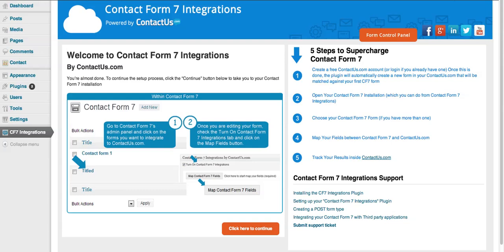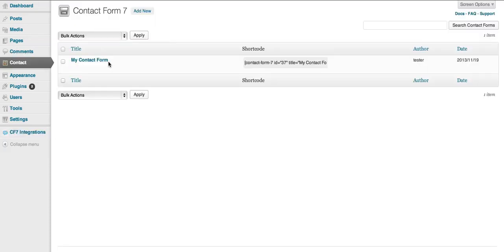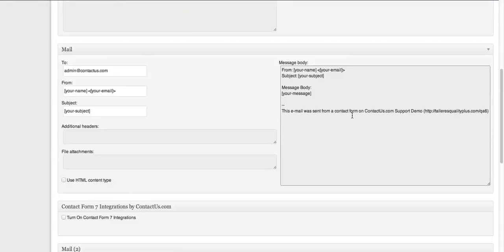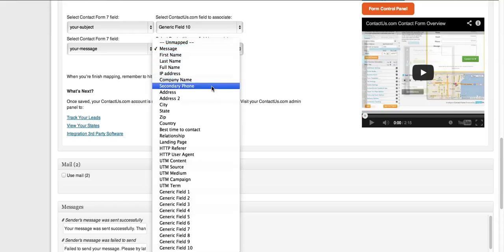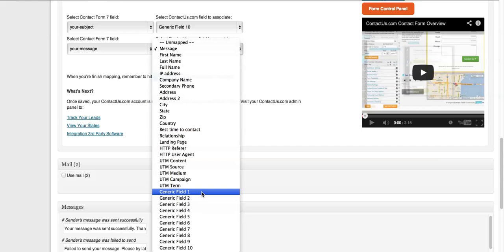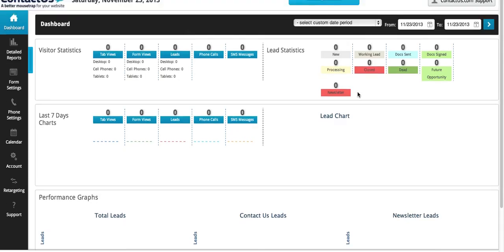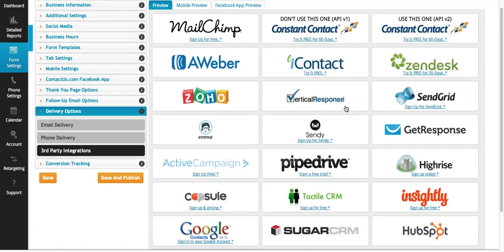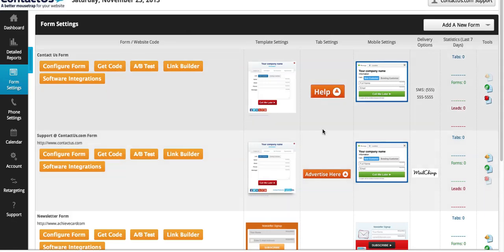Mapping Fields in the Contact Form 7 Integrations Plugin by ContactUs.com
Our new Contact Form 7 Integratrions plugin makes it easy for you to use your existing Contact Form 7 WordPress plugin and sync all of the data submitted through that with our ContactUs.com web app. This walkthrough will provide you with information about how to map your CF7 fields. When you setup our Integrations plugin, you'll get free access to our web app, tons of analytics and additional features, and you will also be able integrate 3rd party mail and database tools into your CF7 form so that your data can sync directly from your website into your mass mailer/CRM of choice. We integrate with: Zoho, AWeber, Constant Contact, iContact, Zendesk, MailChimp, Vertical Response, SendGrid, Emma, Sendy, GetResponse, ActiveCampaign, PipeDrive, Highrise, Capsule, Tactile CRM, Google Contacts, SugarCRM, and HubSpot.

Get your free account at contactus.com and get started creating customized forms on your website and managing your leads through our cutting edge web app. It's easy to use our WordPress plugins, we've got a/b testing for forms, and integrate with tons of popular 3rd party mail and database platforms.